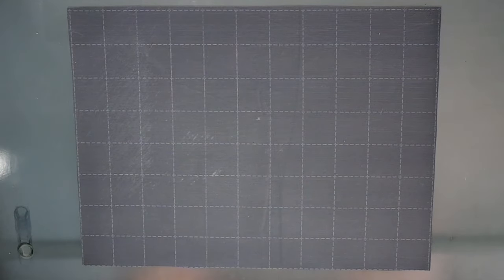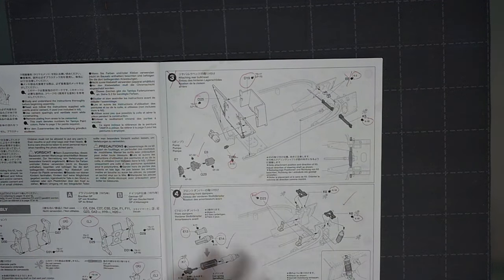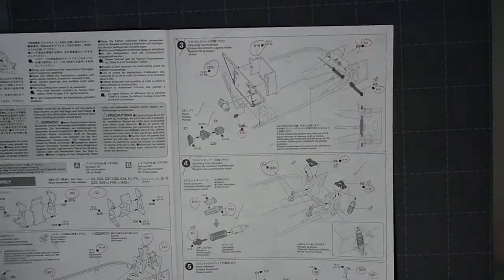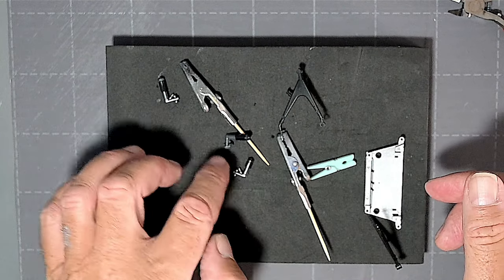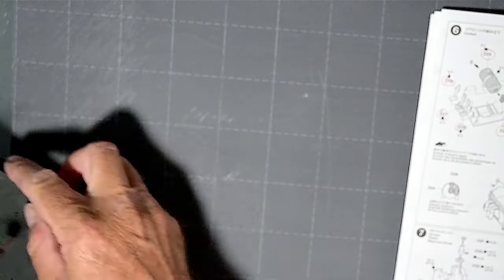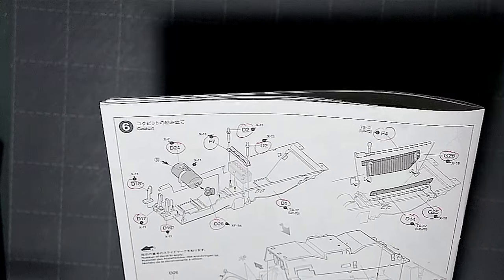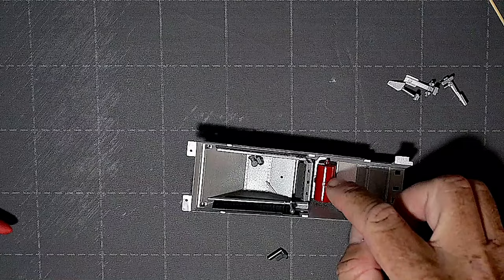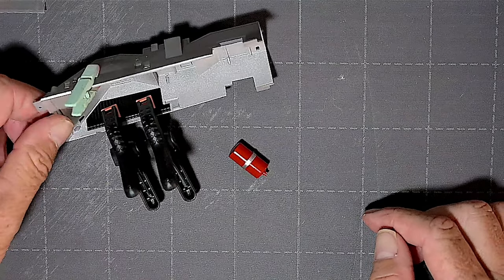Tamiya 1/12 Scale Martini Brabham BT44B Build Part 1 Formula 1 Car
Tamiya 1/12 Scale Martini Brabham BT44B  Build Part 1Formula 1 Car

* Wise is one of the fastest and secure ways to transfer money world wide, Get Fee Free transfers here...

* ABOUT ME
I started building models in 2020 and build Model Ships. I build Scale Navy Ships, Submarines, Spaceships. Now I also build many other subjects and I expand my interests.
 I am a beginner, and would like to share my model building experience, tips and tricks and helpful advice with others with similar interests, and hopefully inspire others to start this amazing hobby. My videos go through all the stages of build a model from start to finish. Including videos of tips and tricks I have pickup along the way.
* MANUFACTURES
Trumpeter
Tamiya
Revell
FlyHawk
Bandai
Academy
Airfix
MiniArt
Monochrome
* PLEASE HELP
I need your help to grow my channel so others can enjoy.